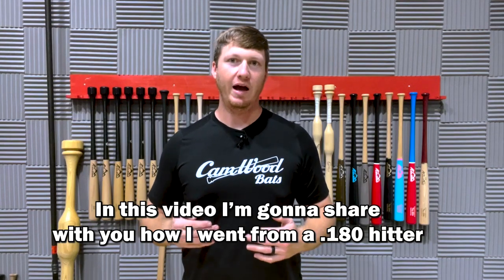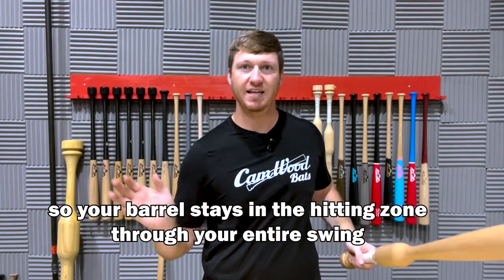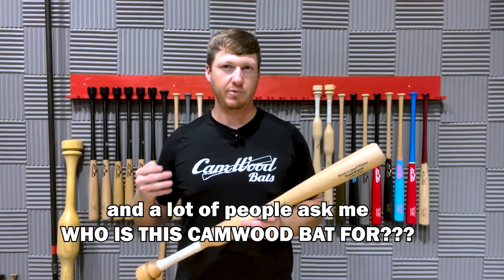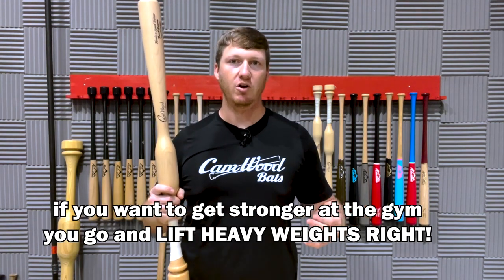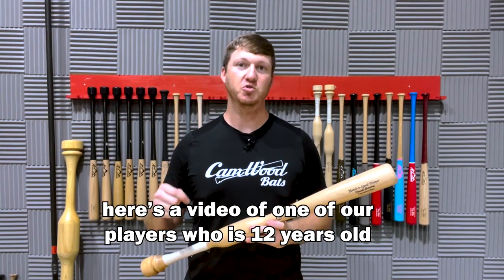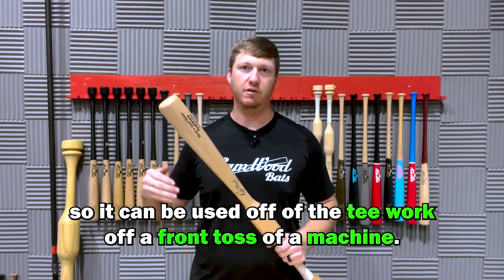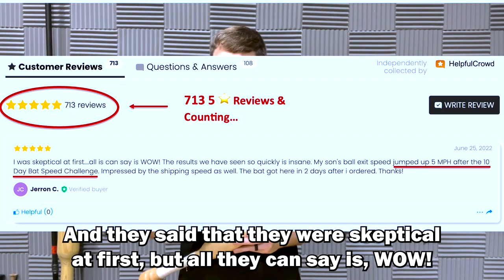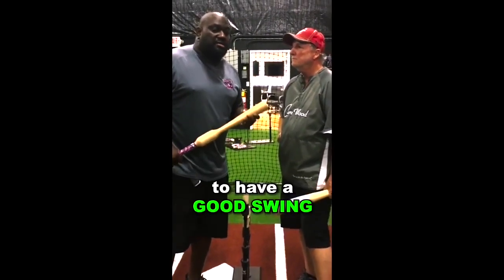CamWood Bat - .180 Hitter To D1 All-American